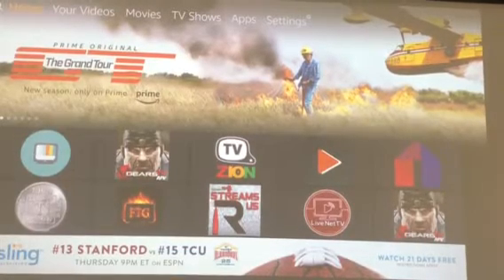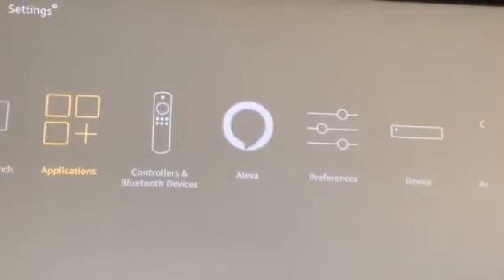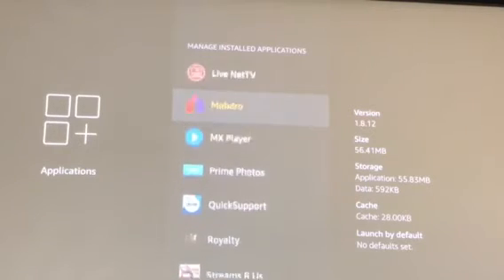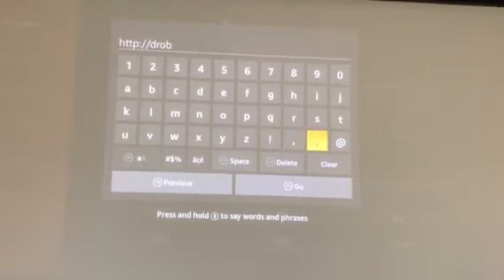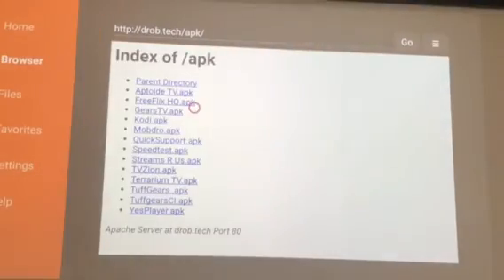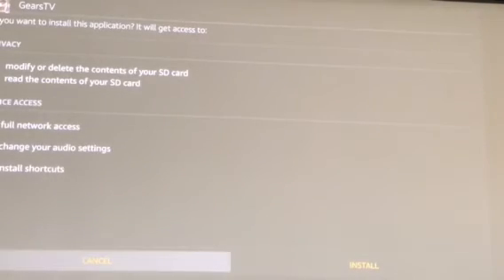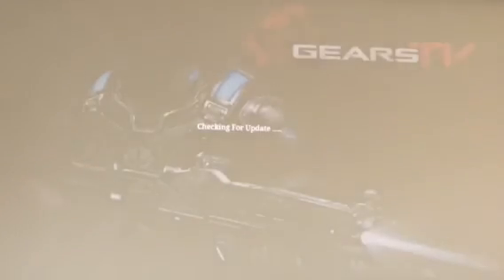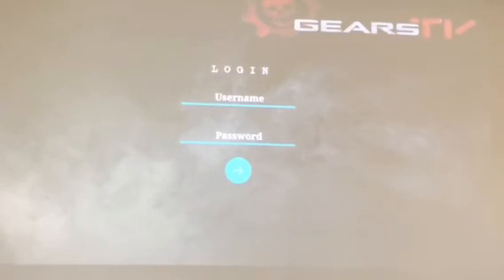How to install Gears Tv apk version 2.0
Choose gears tv